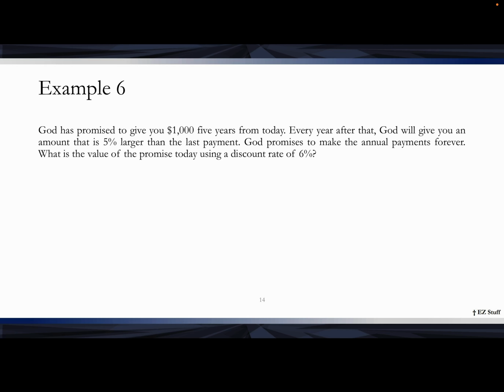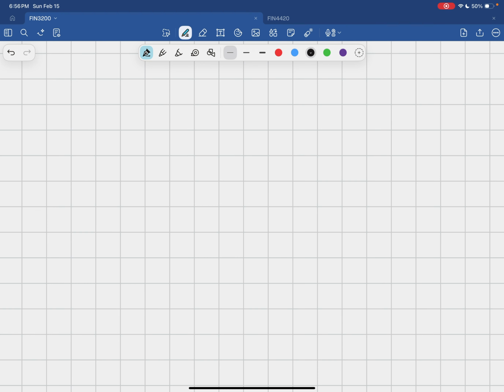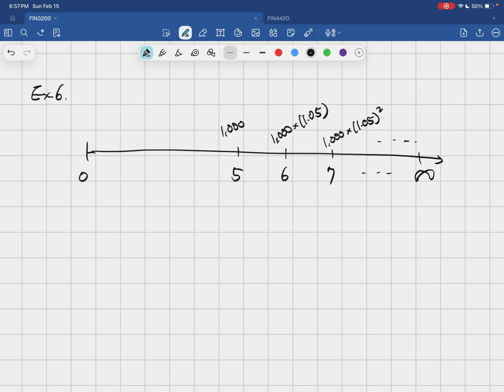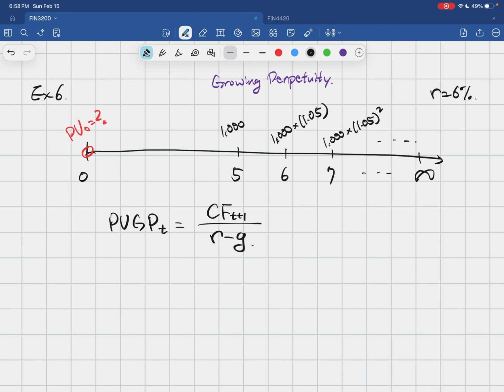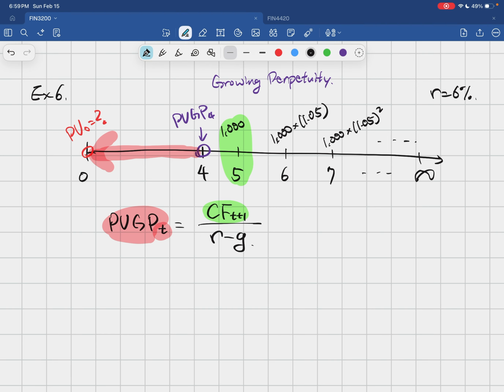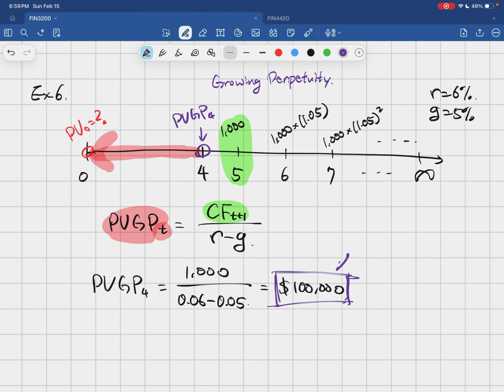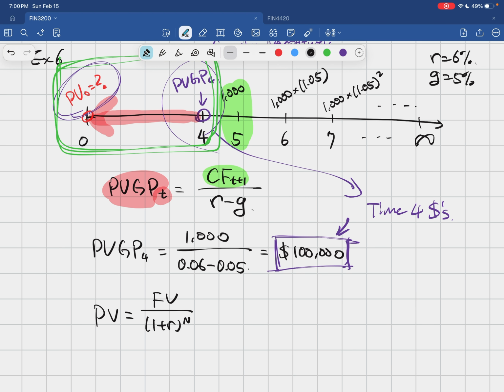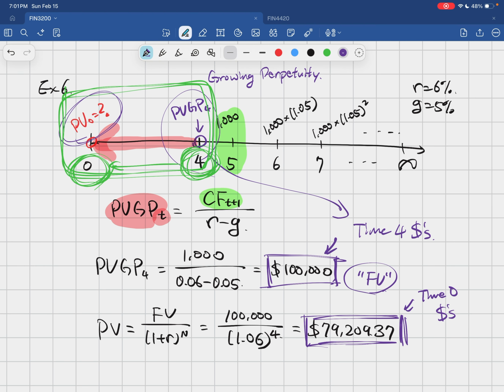Delayed Growing Perpetuity Problem - Topic 3 Ex 6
Calculating the present value of a growing perpetuity (PVGP).